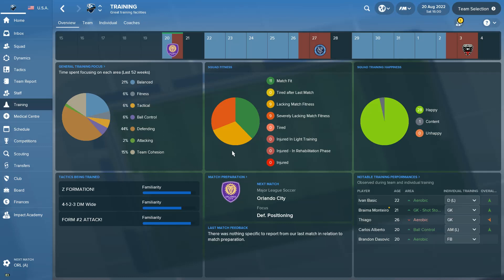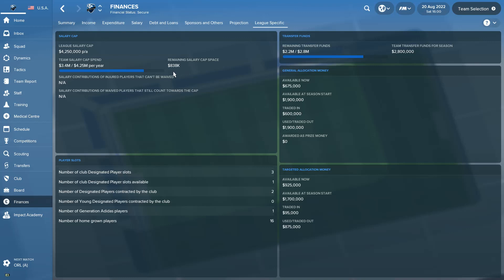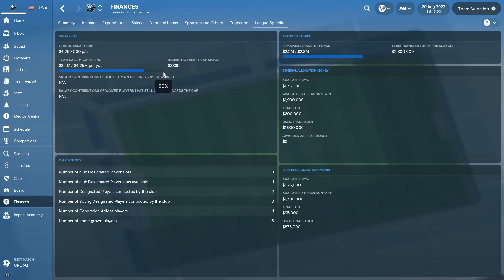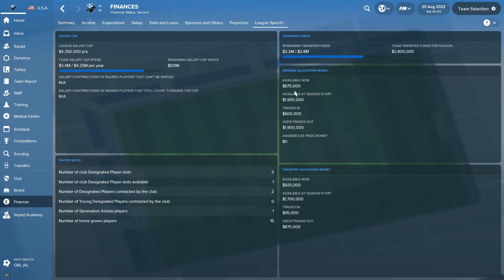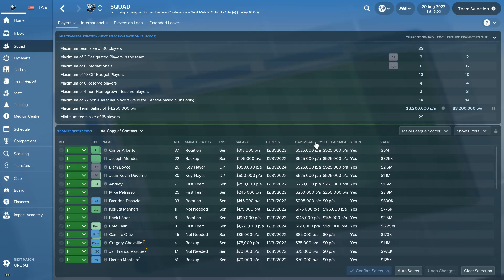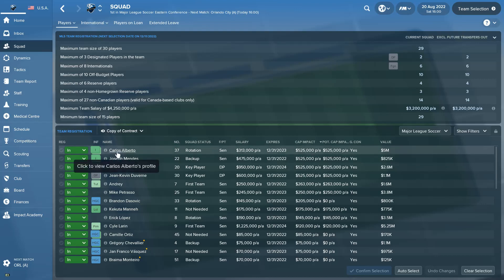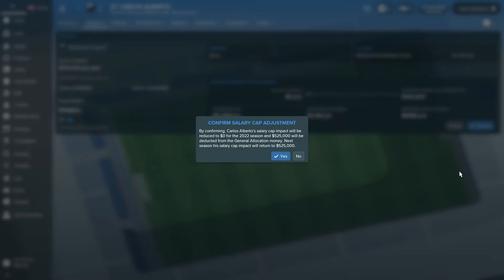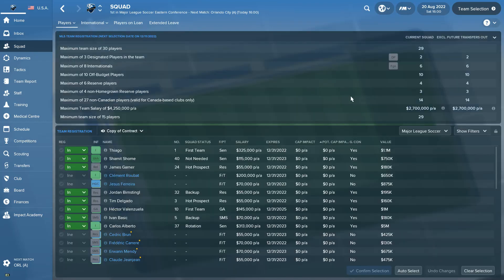Football Manager 2018 | HOW TO MANAGE MLS SALARY CAP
-General Allocation Money!
-Salary Cap Impact!
-Buy down a contract!